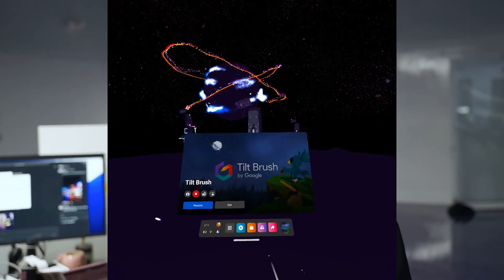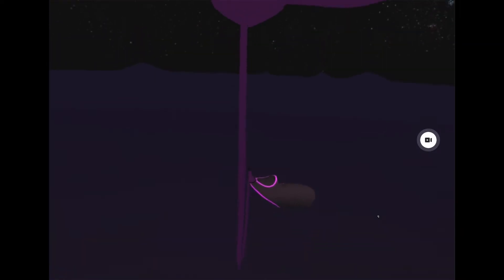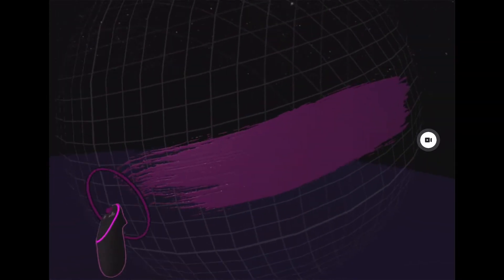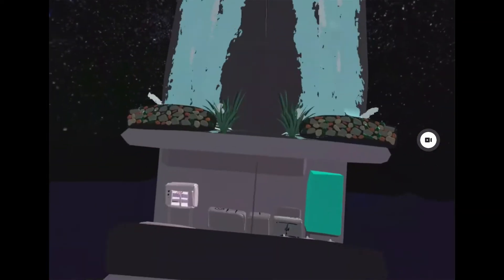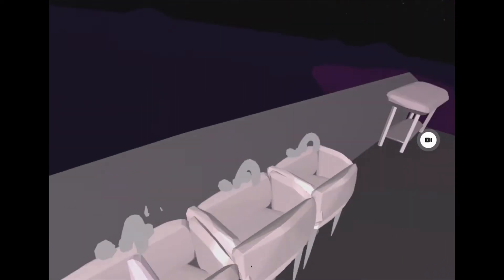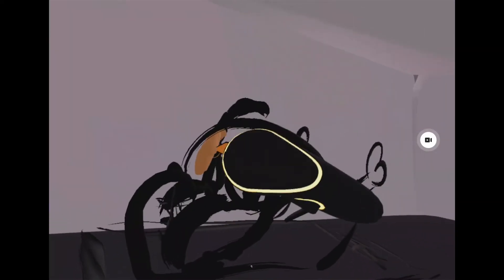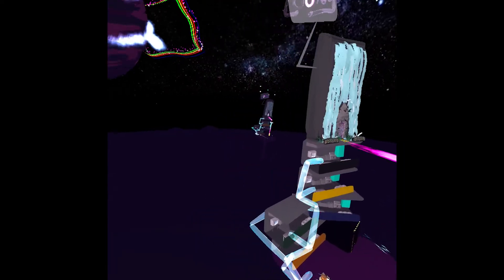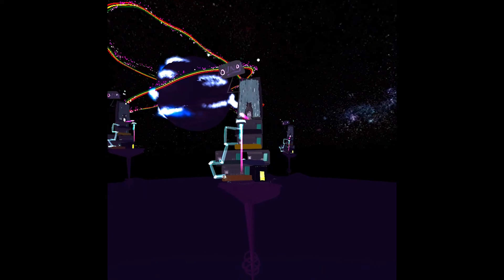Metaverse Environment Designed with the AR Tilt Brush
An inside look into the character design process at ShiftPixy Labs. Follow along to see how we use Augmented Reality, Virtual Reality, and mixed reality to bring life to our metaverse.